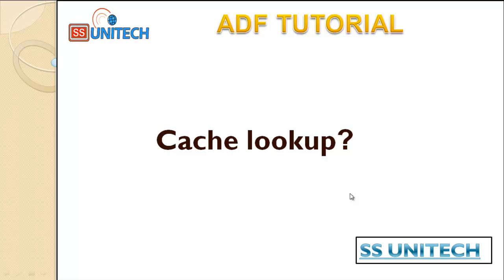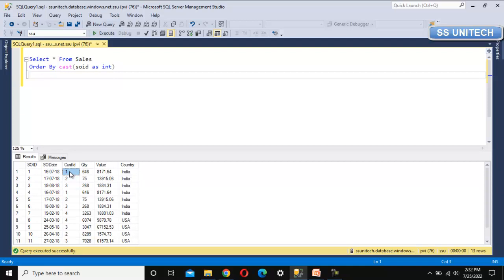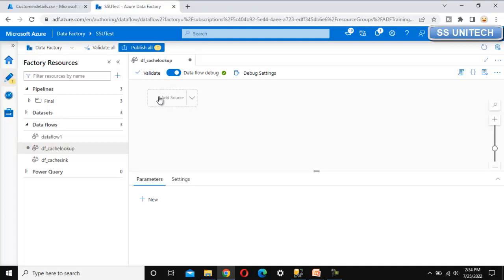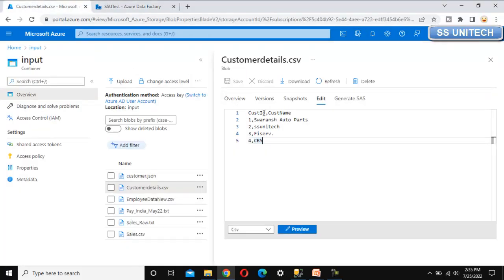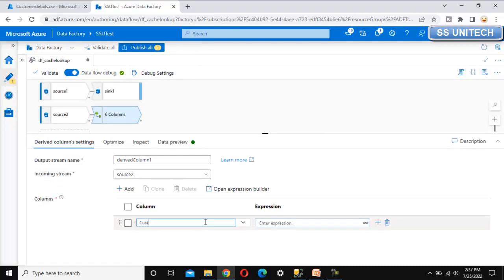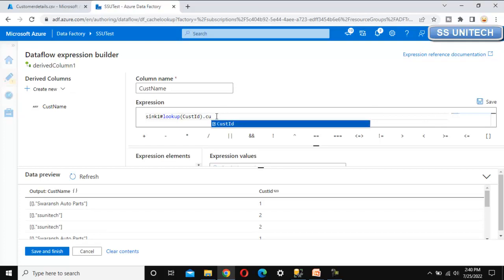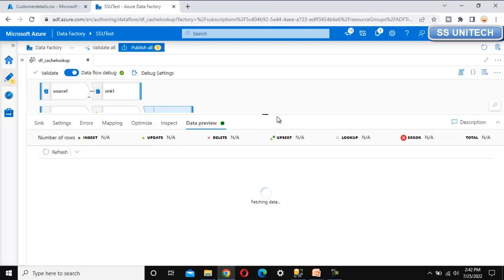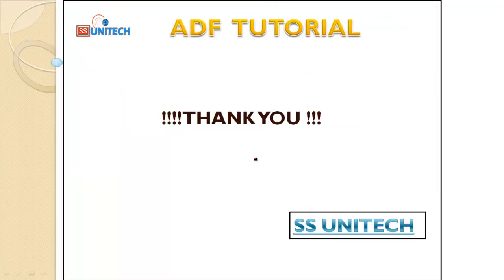Cache lookup in adf | cache lookup in azure data factory | cache sink in adf | adf tutorial part 71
Cache Sink and Cached lookup in Mapping Data Flow in Azure Data Factory

In this video, I discussed about cache lookup and cache sink in Mapping Data Flow in Azure Data Factory

schema drift in adf | schema drift in azure data factory | schema drift in copy activity | adf 69: